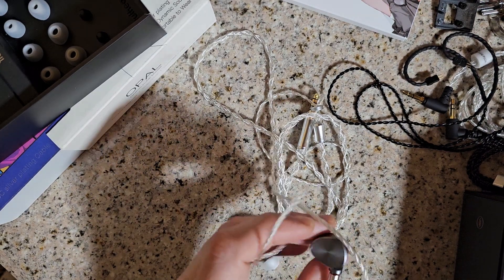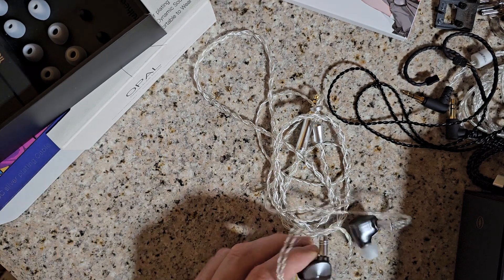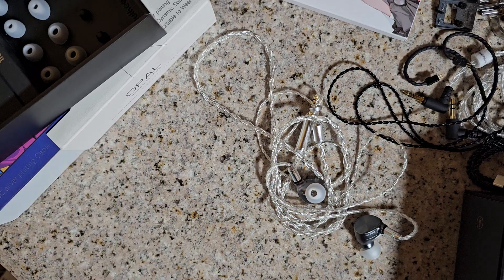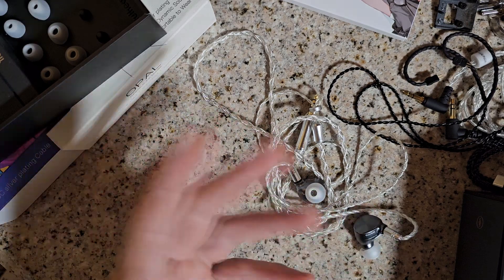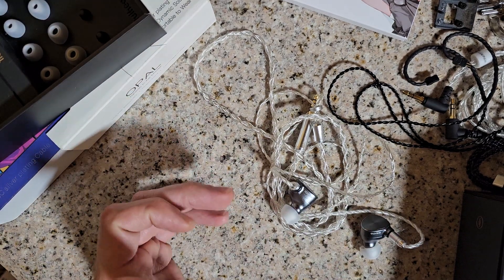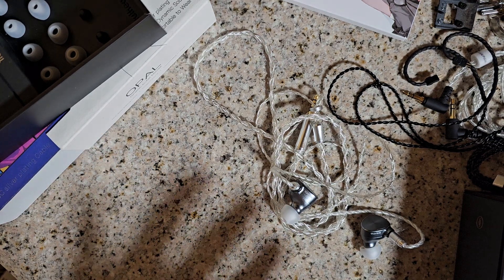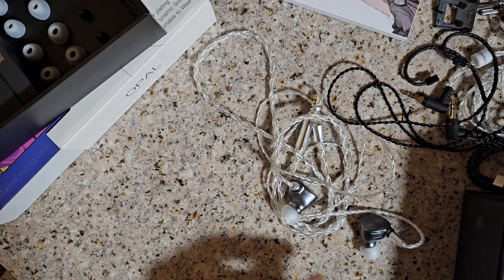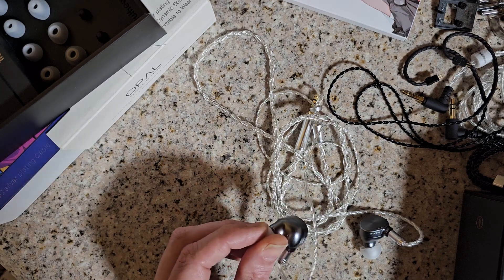7hz Legato - EXTRAS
A needed shorter look and tip discussion.